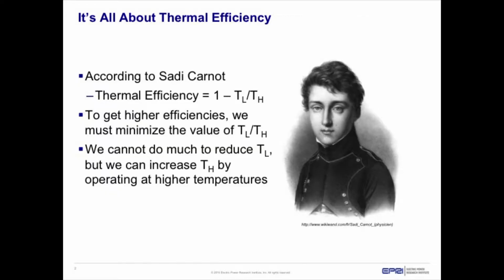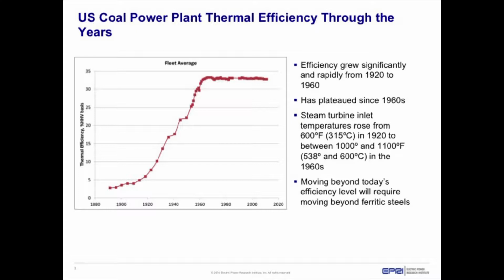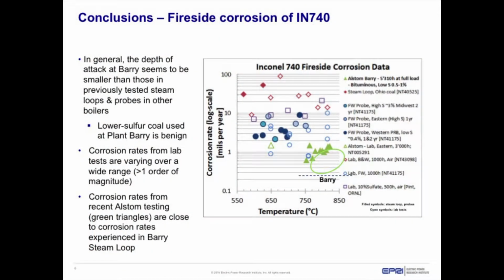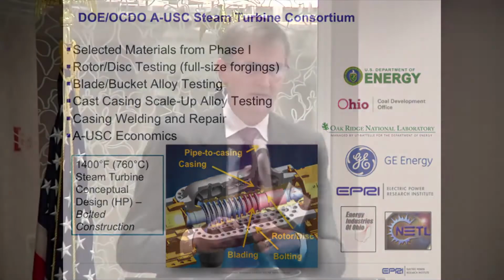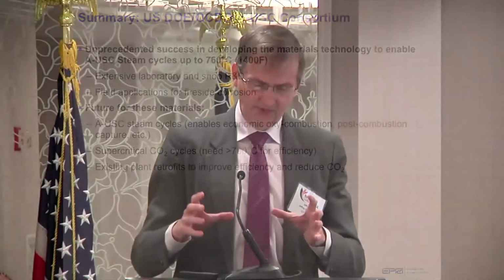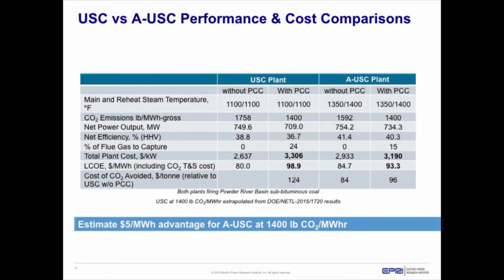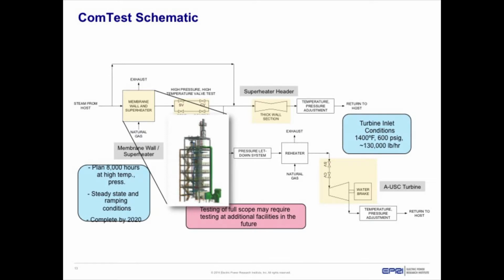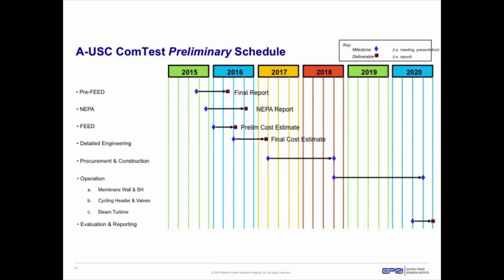NCC Spring Meeting 2016 - Jeffrey Phillips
The National Coal Council - Spring Meeting 2016